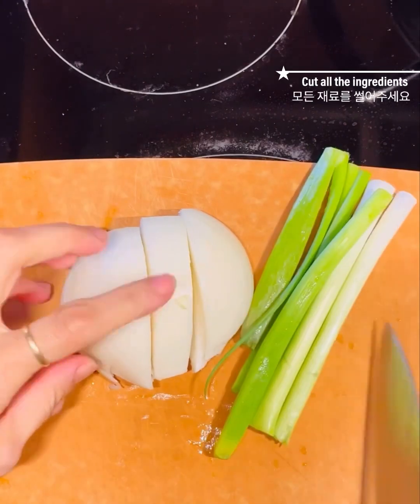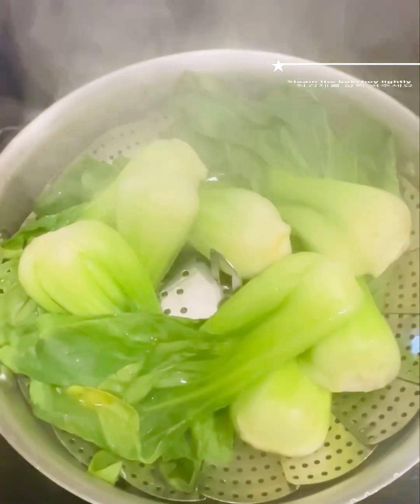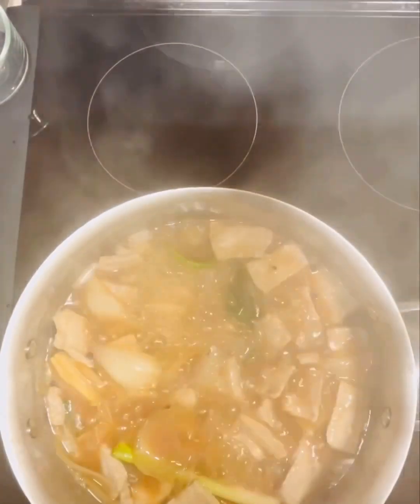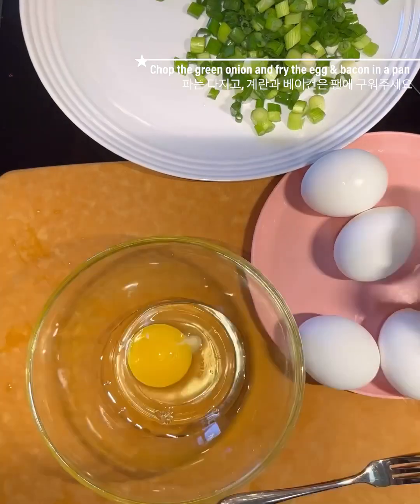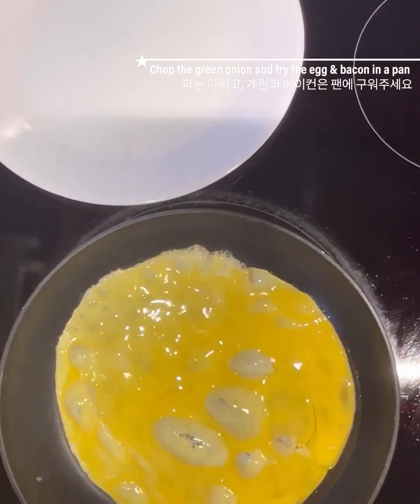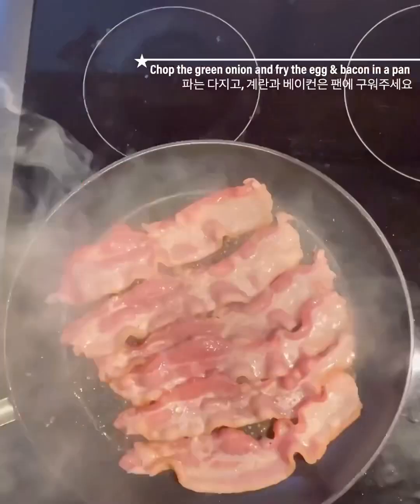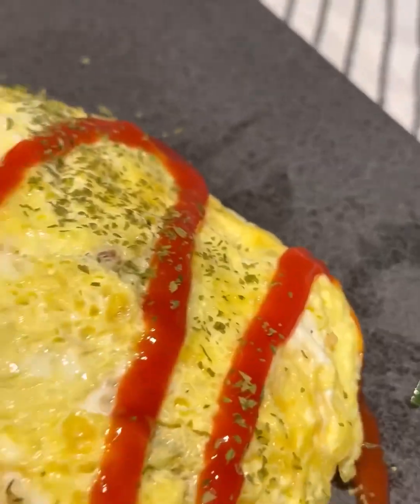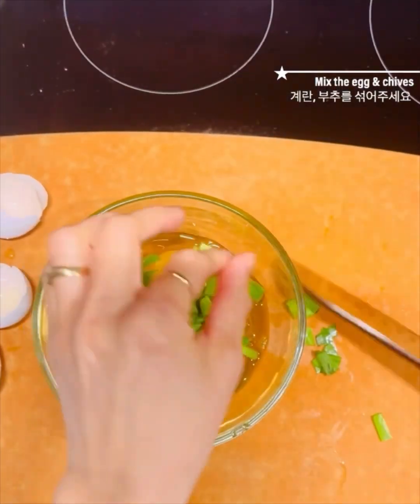(W6)BeanSproutBaconRiceBowl • Bokchoy Jangyuk • Dumpling Egg Soup | 숙주베이컨덮밥 • 청경채장육 • 만두계란국 👩🏻‍🍳